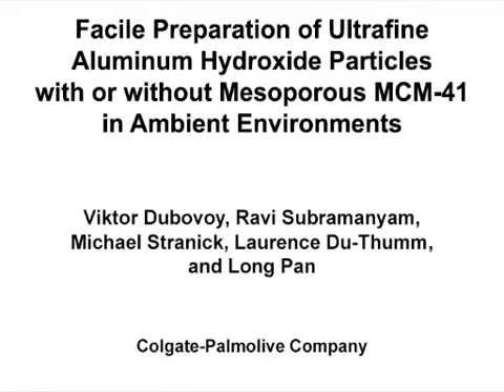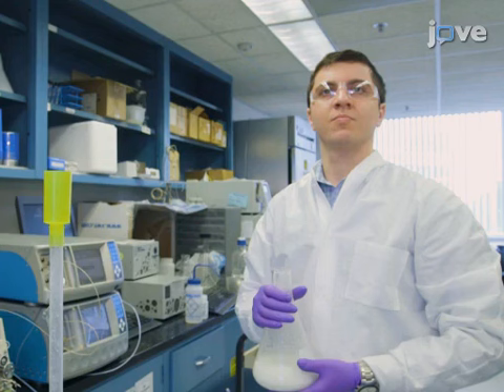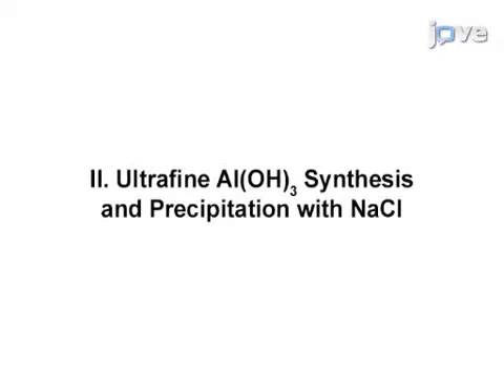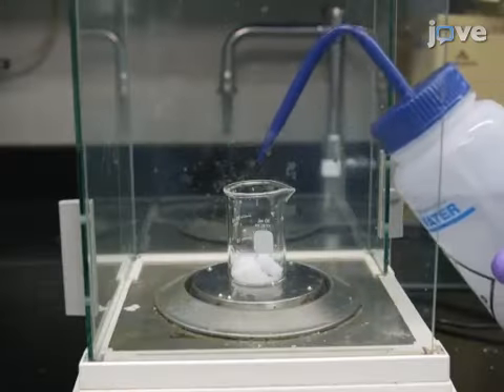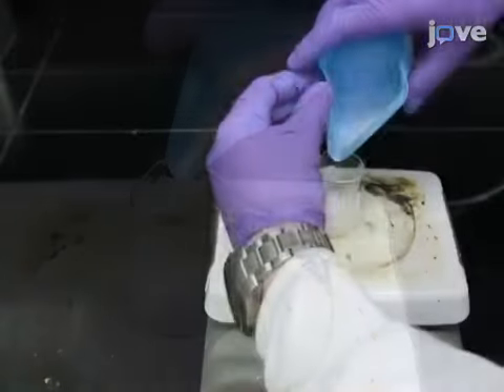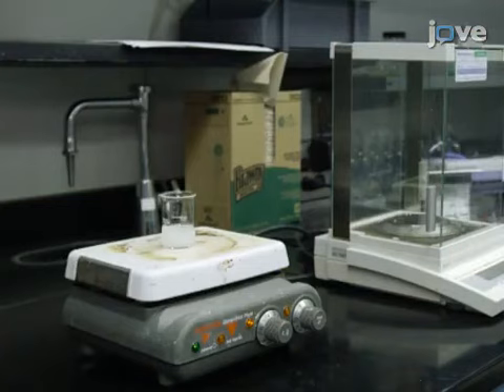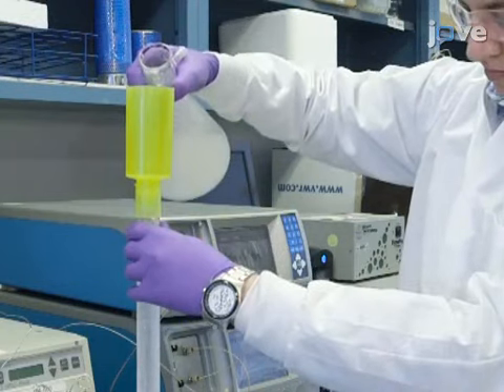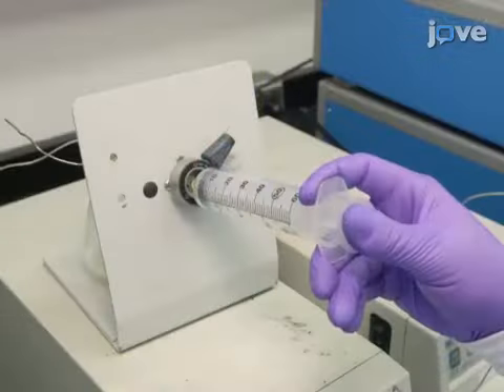Ultrafine Aluminum Hydroxide Particle: Mesoporous MCM-41-Ambient Environments l Protocol Preview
Facile Preparation of Ultrafine Aluminum Hydroxide Particles with or without Mesoporous MCM-41 in Ambient Environments -  a 2 minute Preview of the Experimental Protocol

Viktor Dubovoy, Ravi Subramanyam, Michael Stranick, Laurence Du-Thumm, Long Pan
Colgate-Palmolive Company,;

An ultrafine aluminum hydroxide nanoparticle suspension was prepared via the controlled titration of [Al(H2O)]3+ with L-arginine to pH 4.6 with and without cage-effect confinement within mesoporous channels of MCM-41.